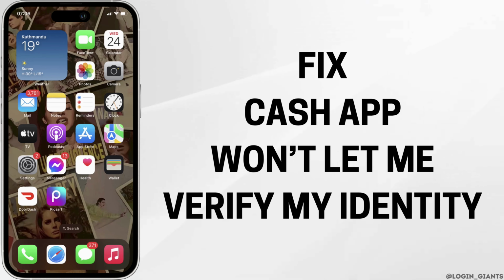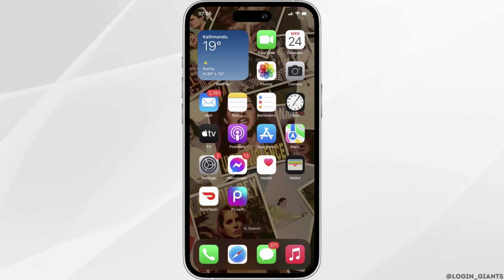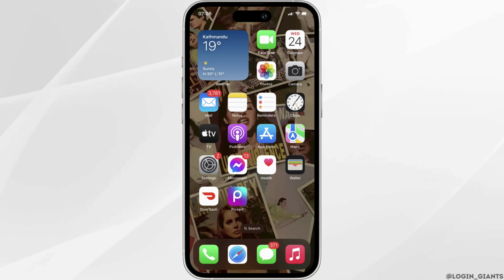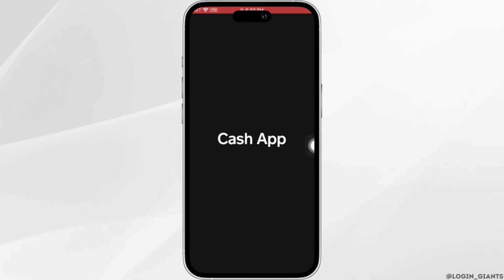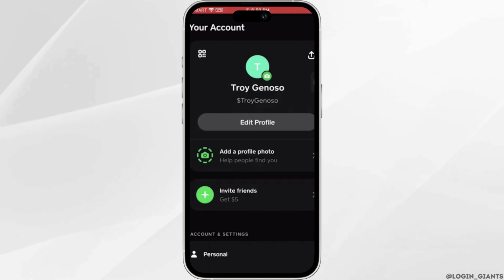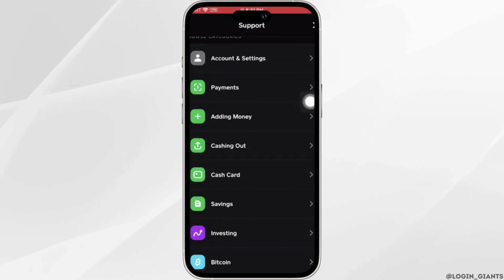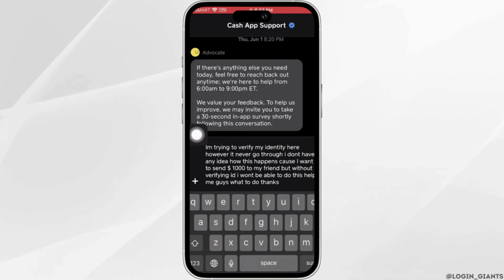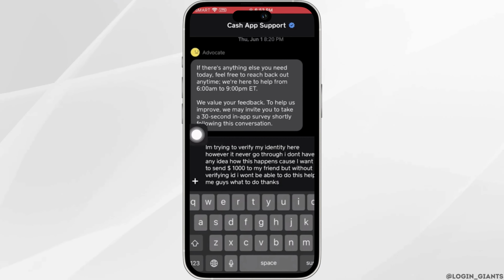Fix Cash App Won't Let Me Verify My Identity | Cash App Not Verifying Identity (FIXED)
Struggling to verify your identity on Cash App in 2024? Don't worry – we've got you covered with this comprehensive guide to fixing the issue. Follow our step-by-step instructions to resolve the problem and get your identity verified hassle-free. Whether you're encountering errors or facing delays, this tutorial will help you overcome any obstacles.

In this tutorial:
0:00 - Introduction
0:05 - Fix Cash App Won't Let Me Verify My Identity | Cash App Not Verifying Identity (FIXED)

Discover effective solutions to resolve identity verification issues on Cash App and gain access to its full range of features. Follow our troubleshooting tips to address common problems and ensure a smooth verification process in 2024.

Get back on track with Cash App by fixing identity verification issues today!